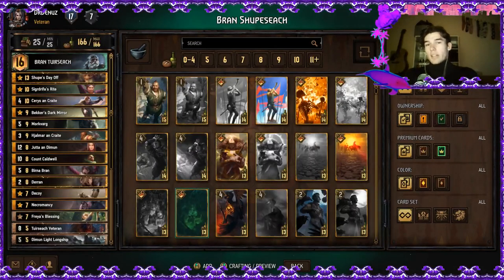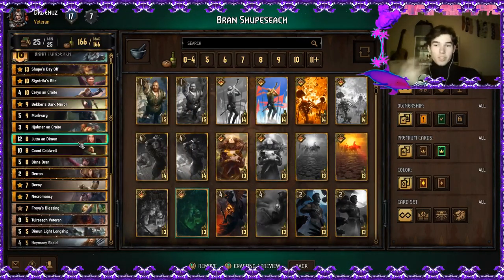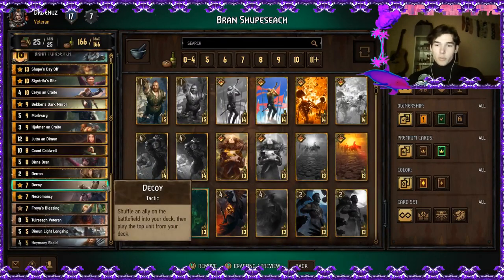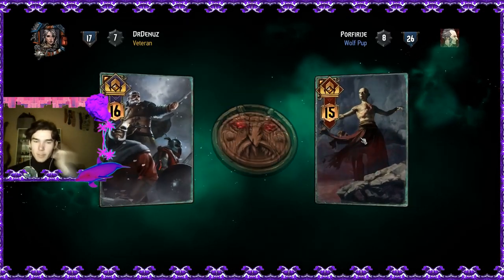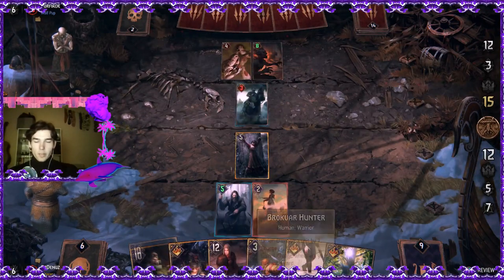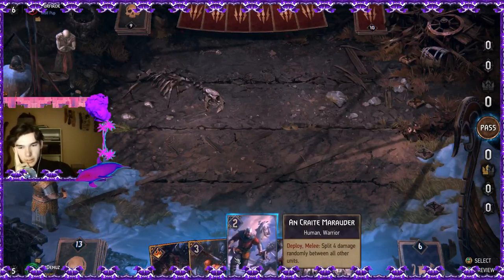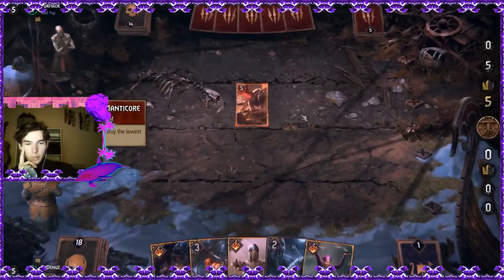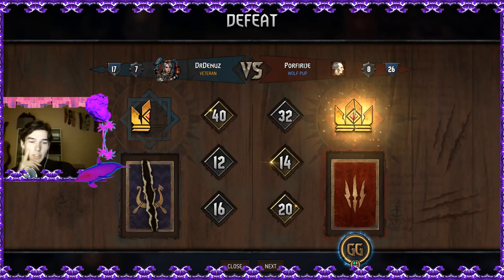[GWENT] AM BLIND GREEDY FOOL! :( | Bran Shupeseach